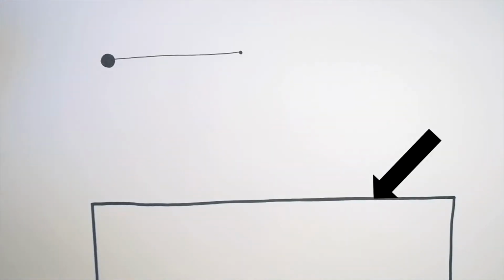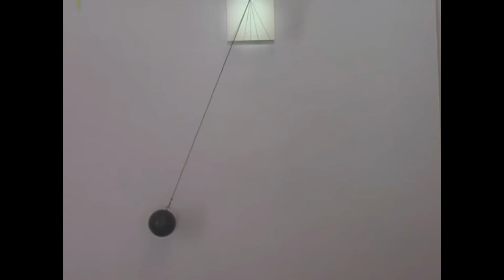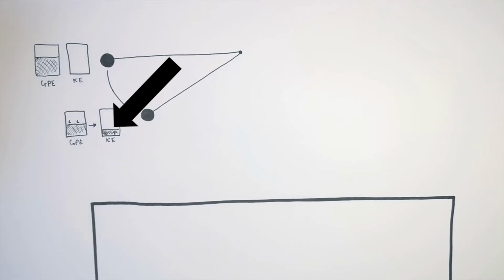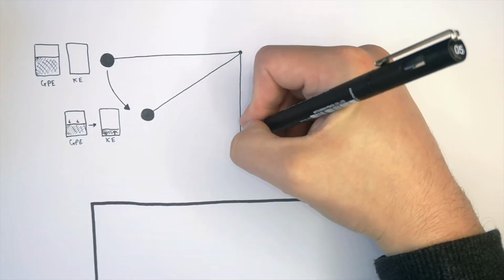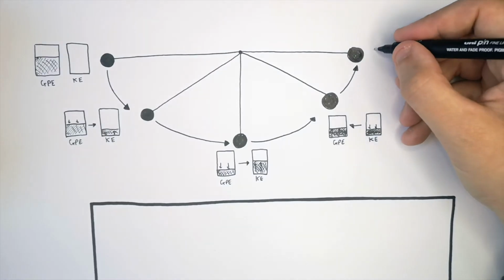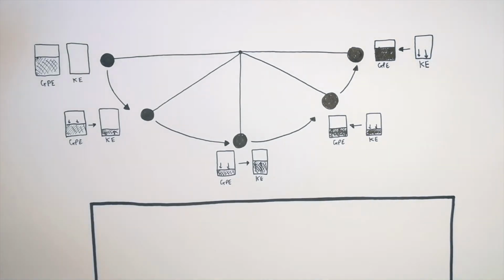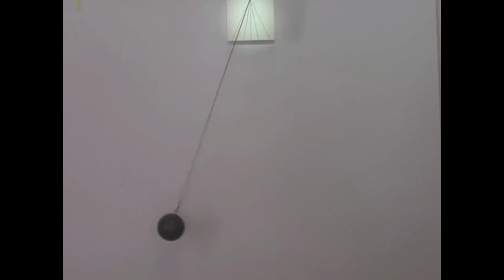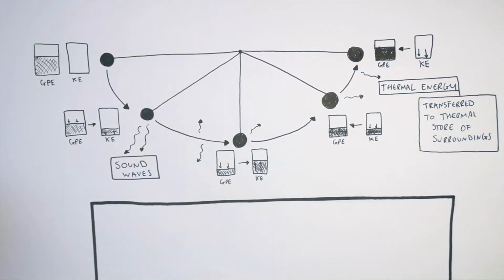GCSE Physics - Energy Transfers in a Pendulum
As the pendulum is lifted there is an energy transfer from the chemical store of the person to its gravitational potential energy (GPE) store because the pendulum is lifted higher above the ground, and into its kinetic energy store because it’s moving.
When the pendulum is stationary at its highest point, there is energy in the gravitational potential energy store, but no energy in the pendulum’s kinetic  energy store because its not moving. As the pendulum falls, there is an energy transfer from its gravitational potential energy store to its kinetic energy store, and the pendulum’s speed increases. The pendulum’s height increases after it passes its lowest point, and there is an energy transfer from its kinetic store to it’s gravitational potential energy store, and its speed decreased.